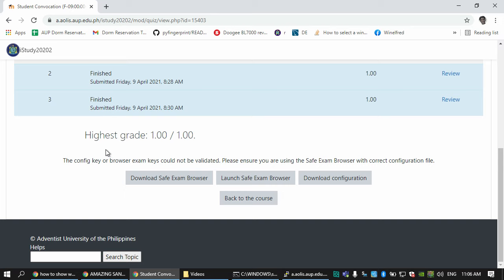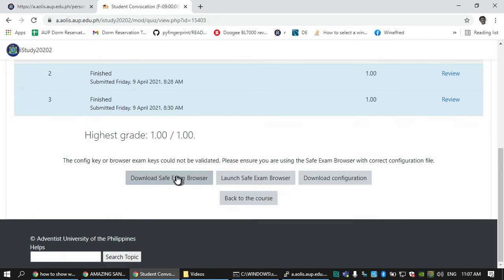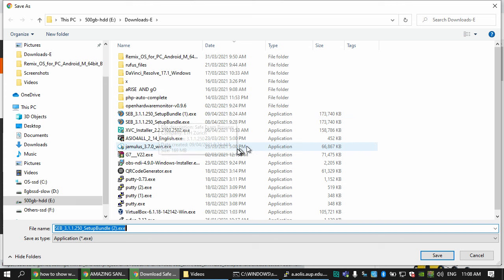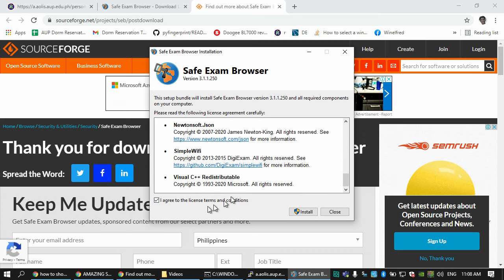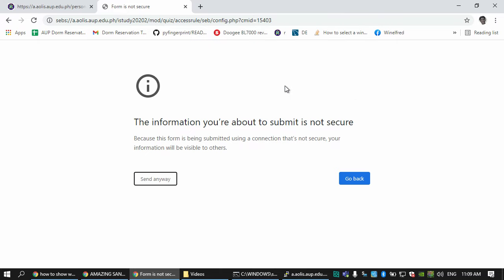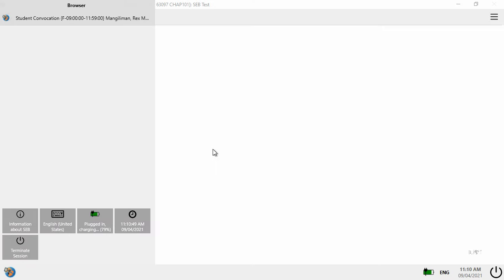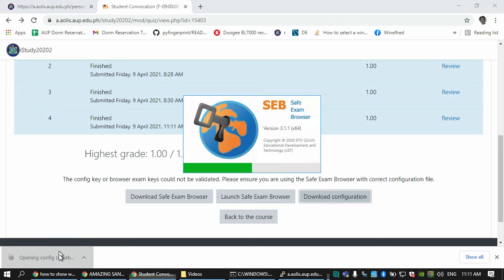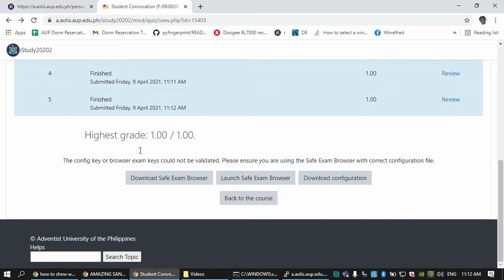Safe Exam Browser Tutorial (for students)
if you have installed SEB already, running the installer should uninstall it first, then you need to re-run the installer again to installing SEB.

also try to update your browser and operating system.

also try to run SEB as administrator

if all else fails, maybe you can let your teacher know and request for another password protected quiz/exam specifically for you (w/o requiring SEB) but instead to be monitored via zoom/msteams/facebookmessenger while taking your quiz/exam